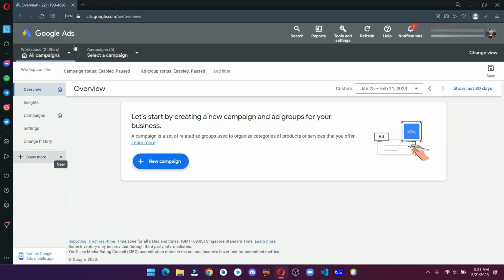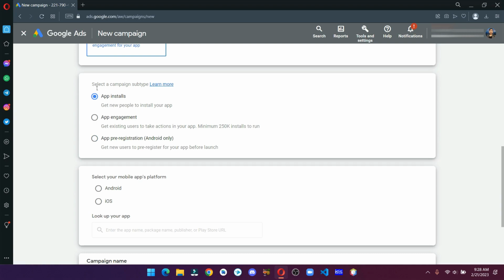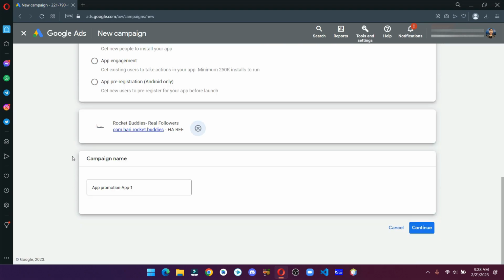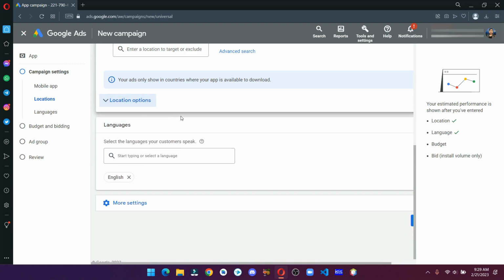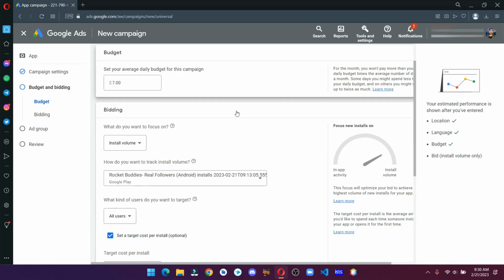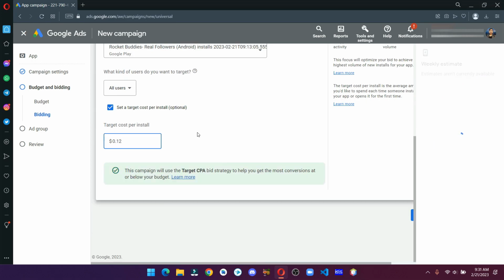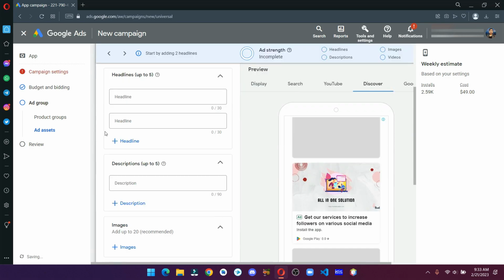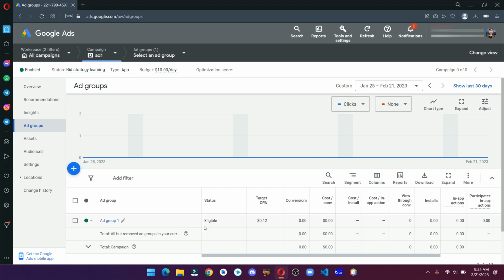How to Promote Your App Using Google Ads | Step by Step | 2023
Hey there! in this video, I've shown, How you can advertise your android or ios app using Google Ads. I hope you like it.